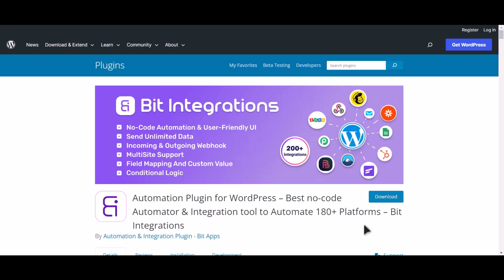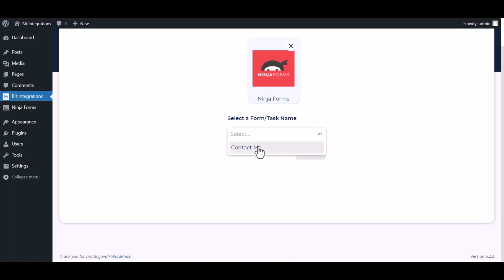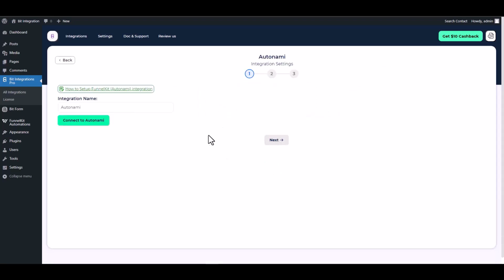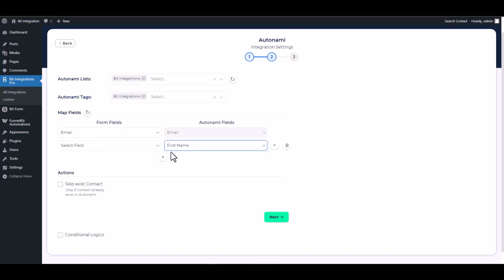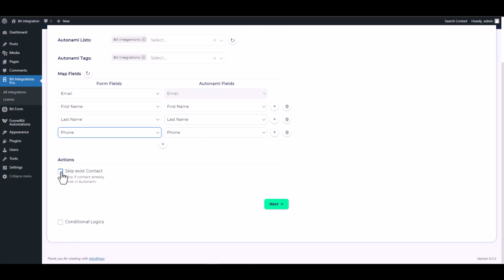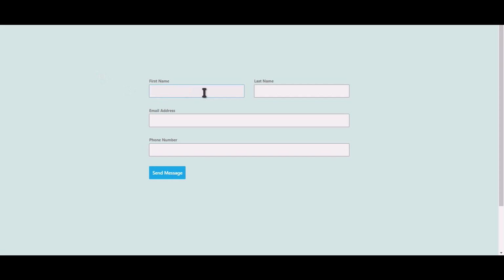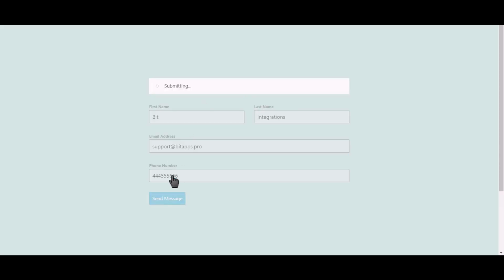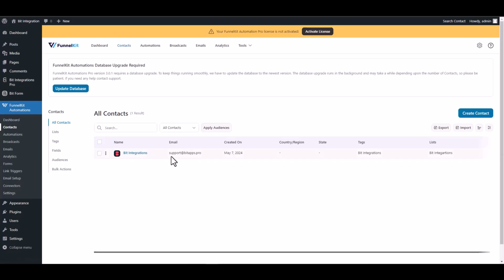Integrating Ninja Forms with FunnelKit | Step-by-Step Tutorial | Bit Integrations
🔗 Ready to optimize your form management and funnel workflows? Join us on our YouTube channel for an in-depth tutorial where we demonstrate the seamless integration of Ninja Forms with FunnelKit using the Bit Integrations WordPress plugin. Learn how to effortlessly connect these two tools to streamline your data collection and funnel processes.

Follow along as we guide you through the step-by-step process of integrating Ninja Forms with FunnelKit, enabling you to automate your data management, enhance your marketing funnels, and boost productivity. Say goodbye to manual operations and welcome automated workflows for increased efficiency.

Key Highlights:
✅ In-depth walkthrough for integrating Ninja Forms with FunnelKit using Bit Integrations for WordPress.

Whether you're a marketer, business owner, or WordPress enthusiast, this integration empowers you to seamlessly merge Ninja Forms with FunnelKit. Watch now to revolutionize your form and funnel management efforts!